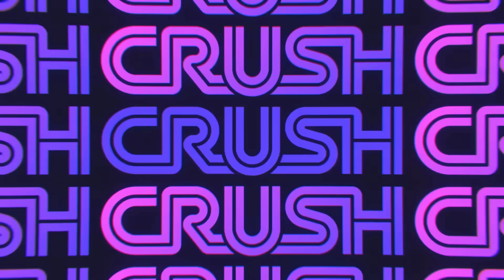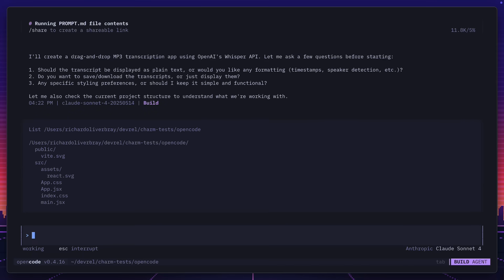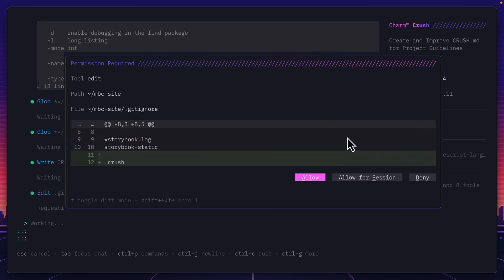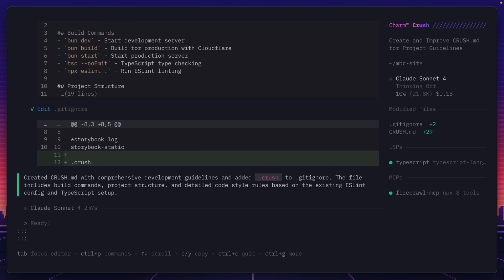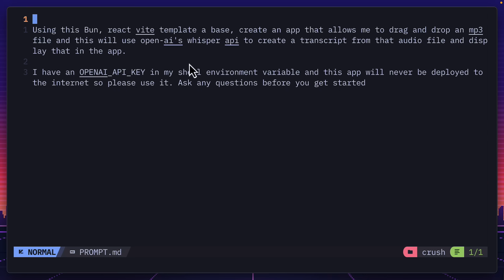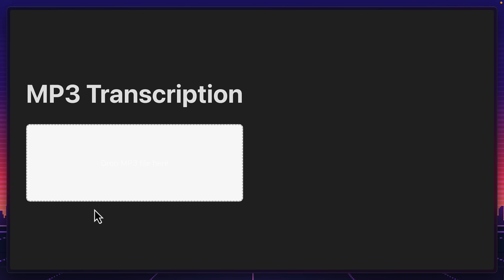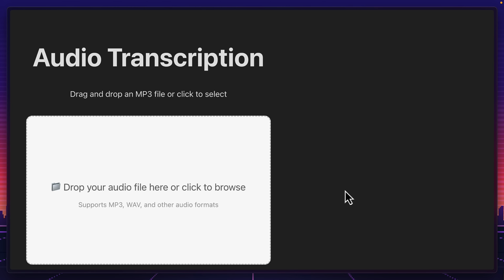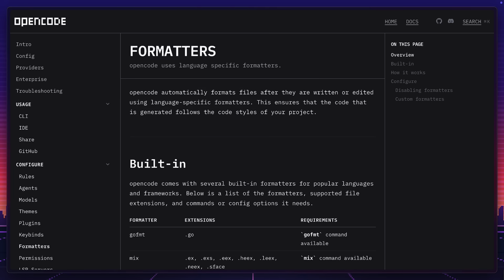Why Crush Is the Best‑Looking AI Coding CLI (RIP Claude Code?)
Charm's Crush proves that terminal tools can be beautiful. In this video, I dive into Charm’s design language and show why Crush feels premium: from its clean headers and logo, to smooth loading animations, elegant permission modals, and a thoughtful model selector. You’ll see how UI polish translates into real productivity—clear file diffs, session context, and readable layouts that reduce friction while coding. We’ll also touch on performance, memory usage, and how LSP/MCP integration fits seamlessly into the experience. If you care about developer ergonomics, tasteful motion, and clarity without clutter, this walkthrough highlights how Charm's Crush blends form and function in the
terminal. Also watch if you’re evaluating Crush vs Claude Code vs OpenCode.